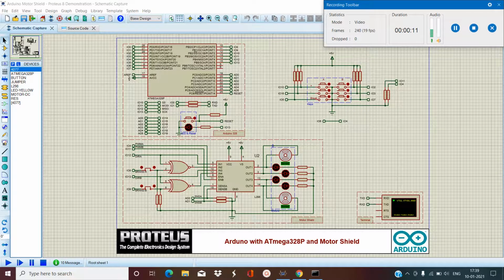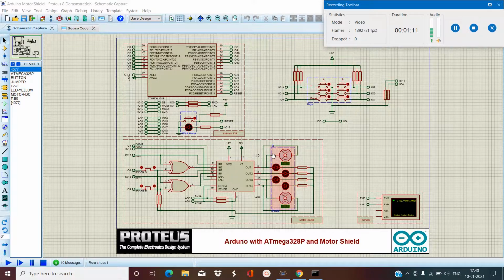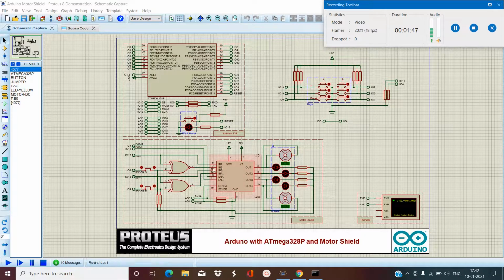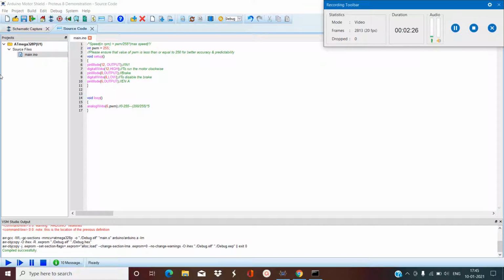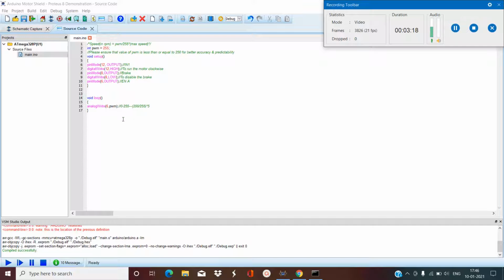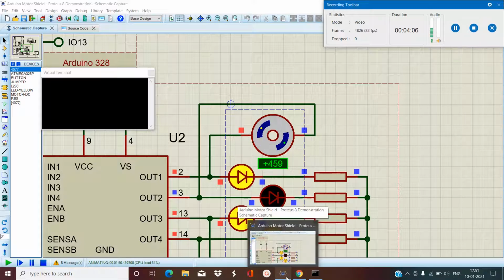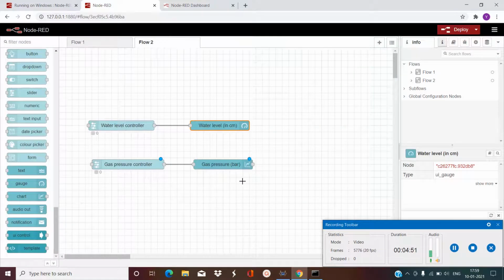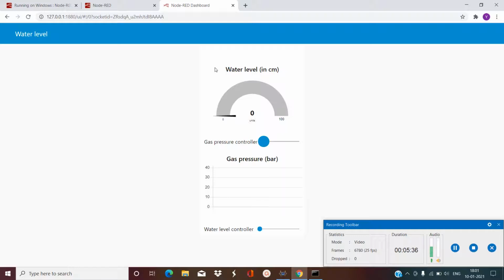DIY Assignment-4 (20ME30071) week 5